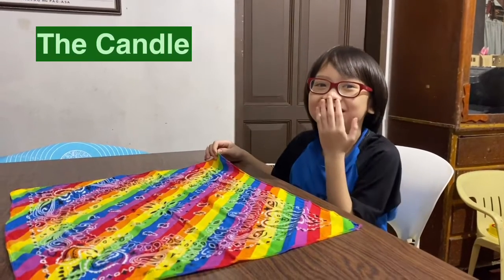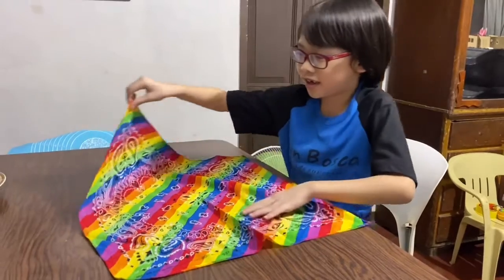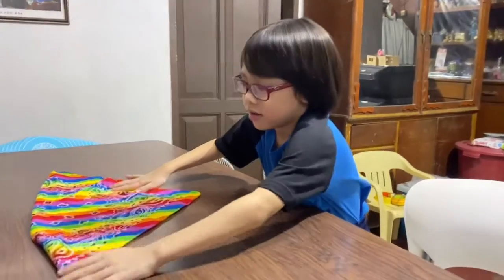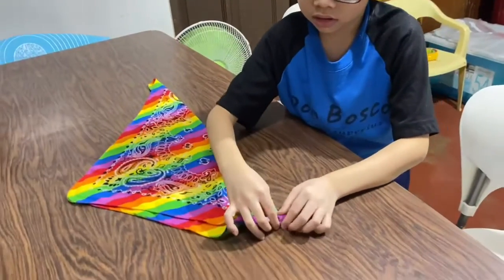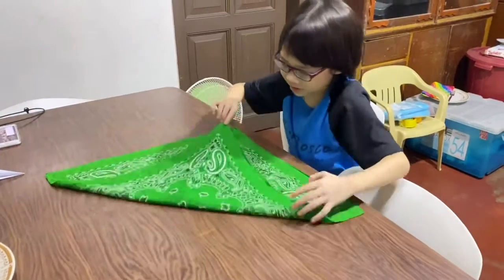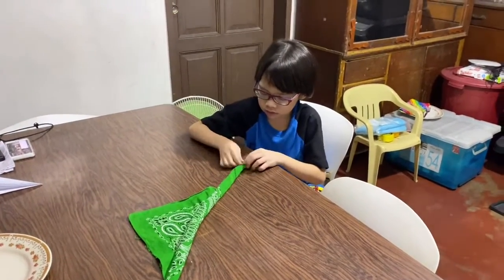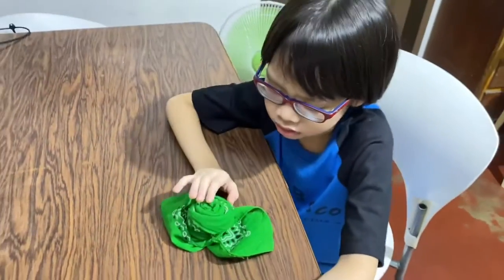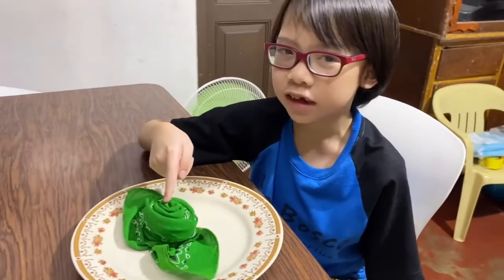Table Napkin Folding by Samsam